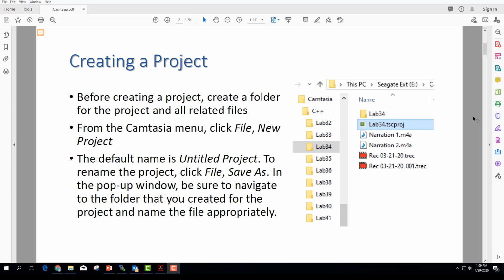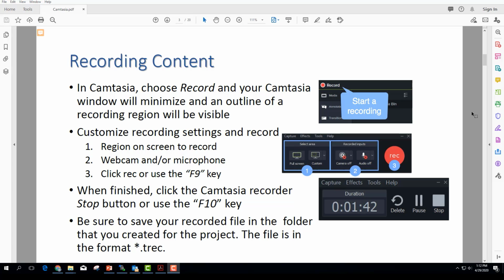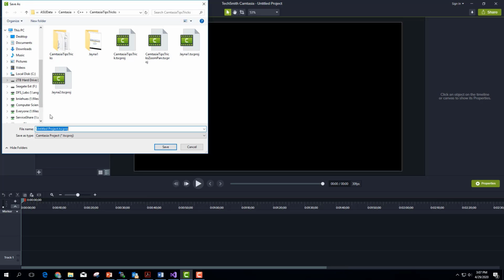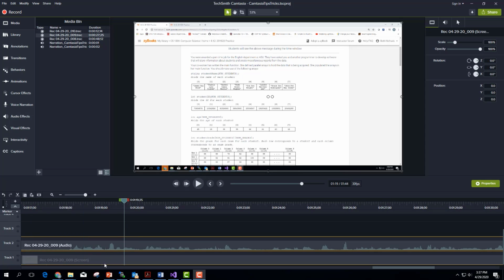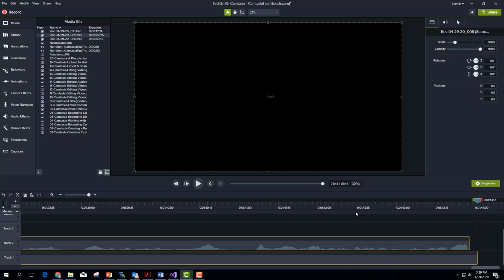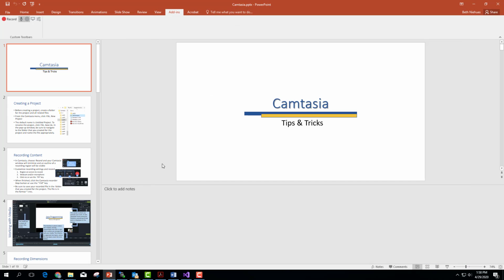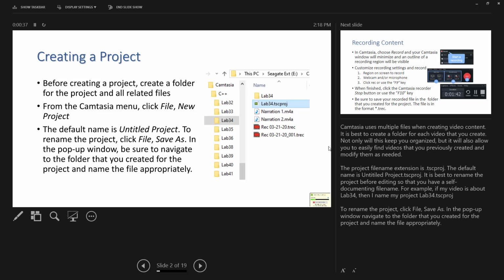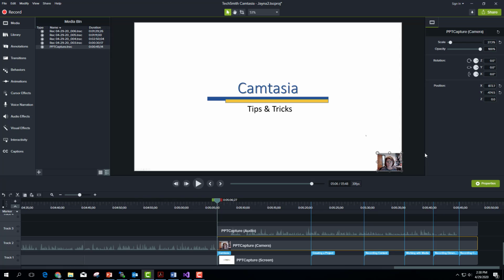Camtasia Tips & Tricks - Part 1